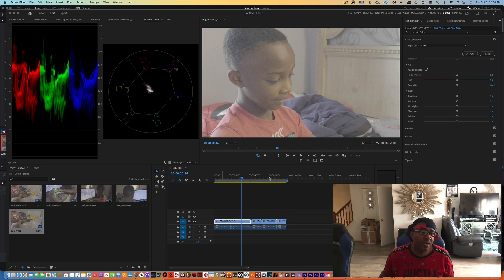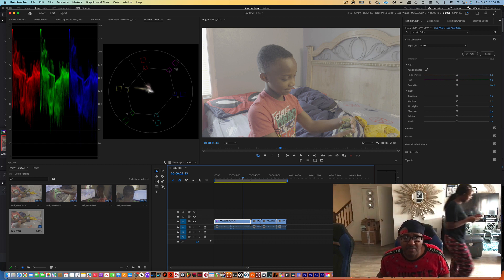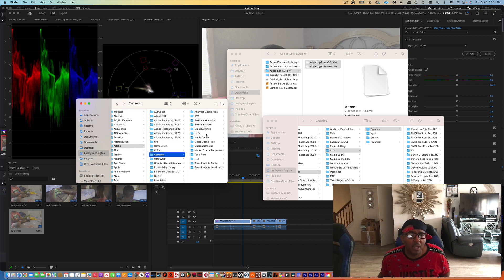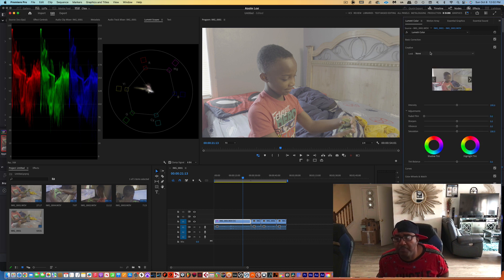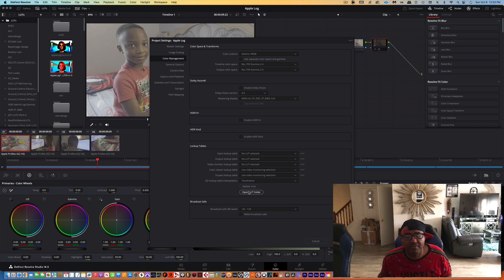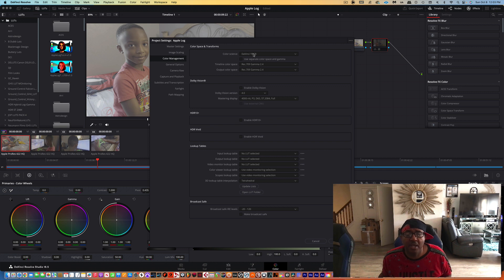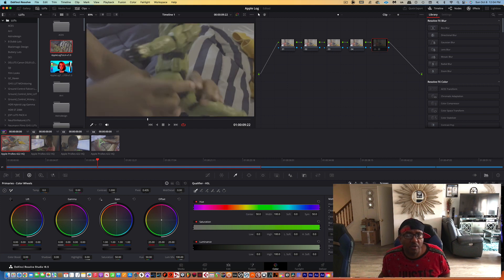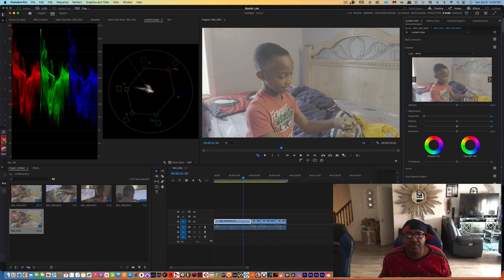Apple LUT Log To Rec 709 in Premier Pro and Davinci Resolve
/ bobbywash

Keyboards I use:
Yamaha MODX6+

Sound Modules:
Roland Integra-7 Supernatural Sound Module

Vocal Processing:
Boss VE-22 Vocal Performer Pedal

1. Camera: PANASONIC LUMIX GH5 Body 4K

2. Lens: PANASONIC LUMIX G X VARIO II LENS, 12-35MM, DUAL I.S. 2.0

3. Lens 2: Panasonic H-HSA35100 F2.8 II ASPH 35-100mm

4. Lens 3: Panasonic 20mm Lumix G - Pancake F1.7

5. SD Cards: Support 400mb (PERFECTLY) -

6. SD Cards: Support 400mb (PERFECTLY) -